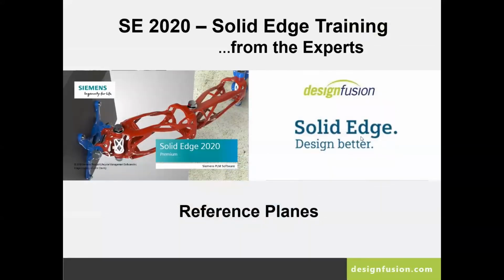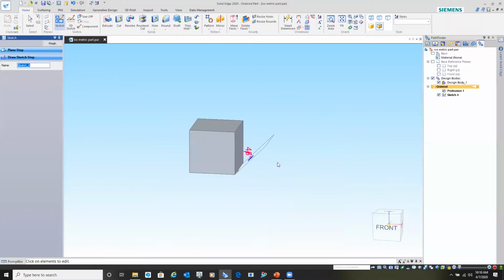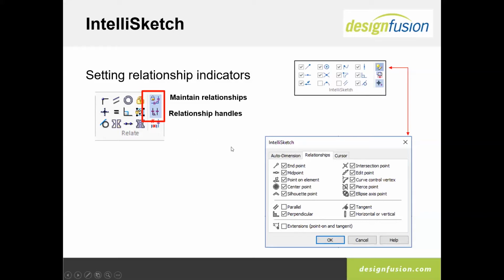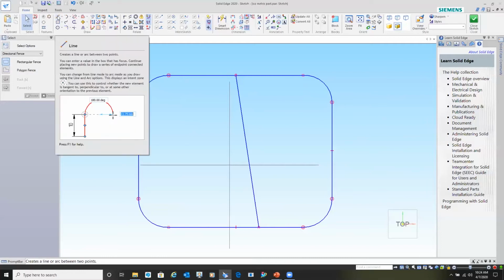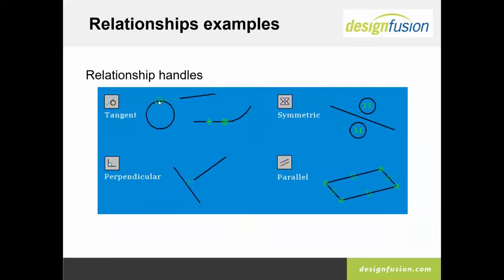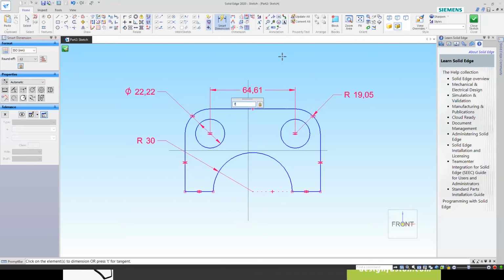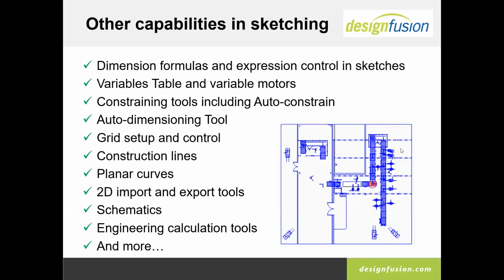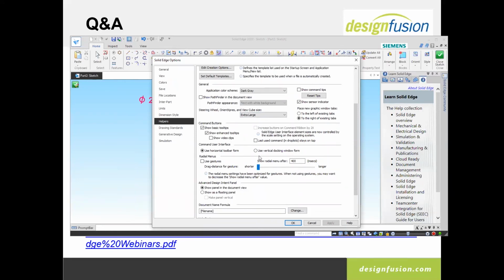Lesson 2: Basic Sketching